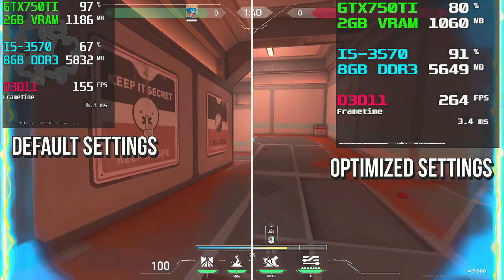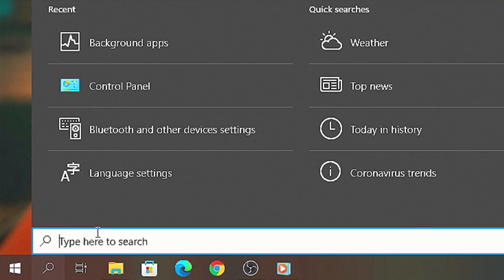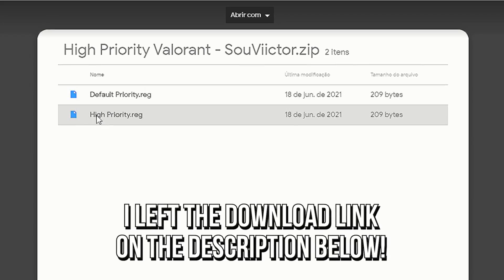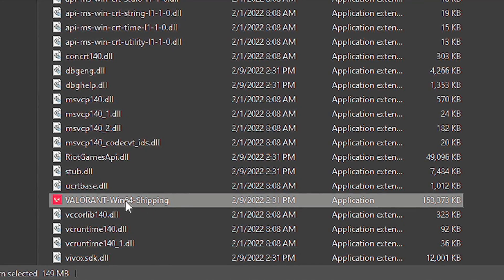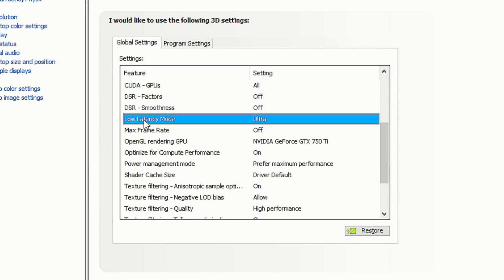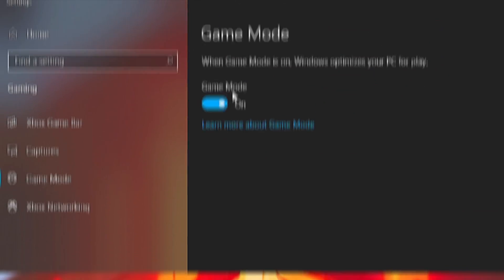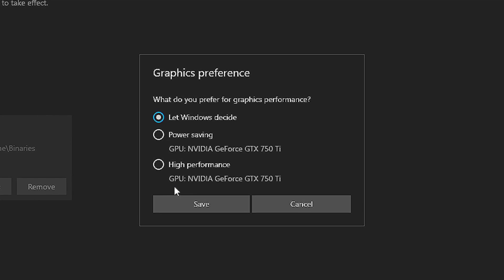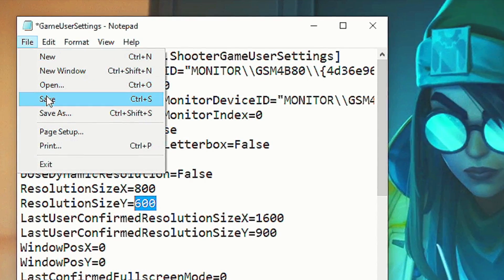🔧 VALORANT: BEST SETTINGS TO BOOST FPS, FIX FPS DROPS & STUTTER 🔥 | Low-End PC ✔️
Learn seven quick steps to boost FPS, optimize performance and fix FPS drops in Valorant on your Low-End PC.

In the first step, you’re going to disable Google Chrome and Microsoft Store apps from running in background.
In the second step, you’re going to modify some options in the Intel HD Graphics Control Panel if your graphics card is Intel HD Graphics.
In the third step, you’re going to set Valorant as a High Priority process.
In the fourth step, you’re going to disable the fullscreen optimizations in Valorant.
In the fifth step, you’re going to modify some options in the NVIDIA Control Panel if you have an NVIDIA graphics card.
In the sixth step, you’re going to enable three options to optimize Windows for gaming.
And in the seventh step, you’re going to lower the screen resolution in Valorant to “800x600”.

🔍 Path: %LocalAppData%/Valorant/Saved/Config/

⚙️ Video Recording: OBS Studio
⚙️ Audio Editing and Recording: Audacity
⚙️ Video Editing: Adobe Premiere Pro and Adobe After Effects

🕑 Chapters of this video:
0:00 - How to Boost FPS and Fix FPS Drops in Valorant
0:10 - 1st Step: Disable Chrome and Microsoft Apps from Running in Background
0:44 - 2nd Step: Improve the Performance of Intel HD Graphics in Valorant
1:05 - 3rd Step: Set High Priority in Valorant on Windows
1:29 - 4th Step: Disable the Fullscreen Optimizations in Valorant
1:57 - 5th Step: Optimize the Performance of NVIDIA Graphics Card in Valorant
2:45 - 6th Step: Three Options on Windows to Boost FPS in Valorant
3:33 - 7th Step: Lower the Screen Resolution in Valorant to "800x600"
4:08 - Learn How to Optimize Other Games